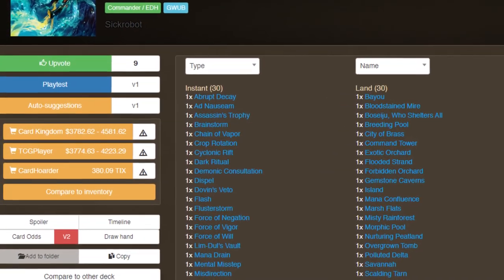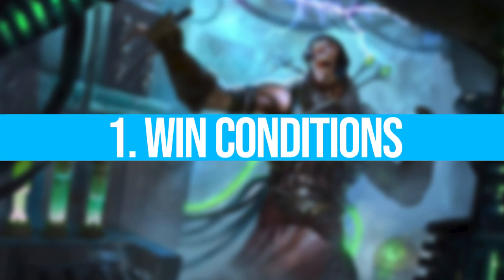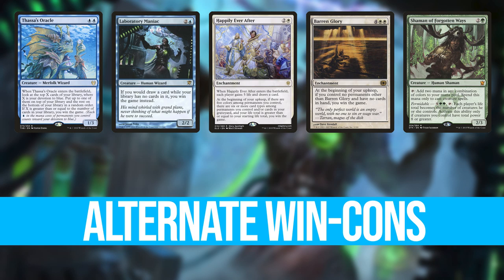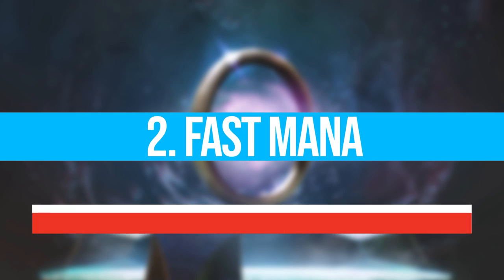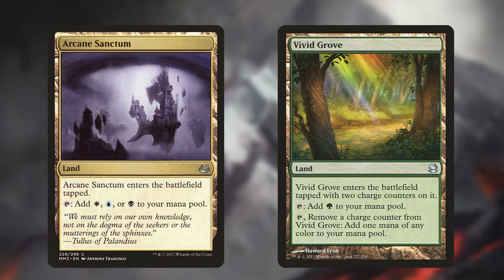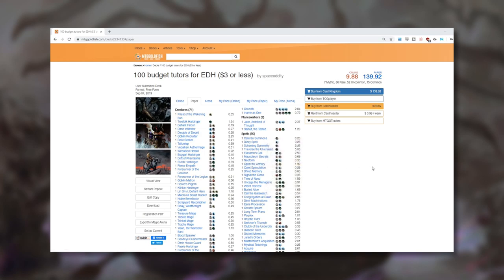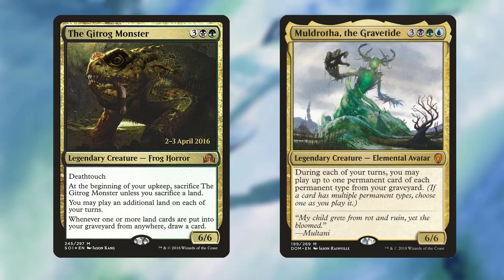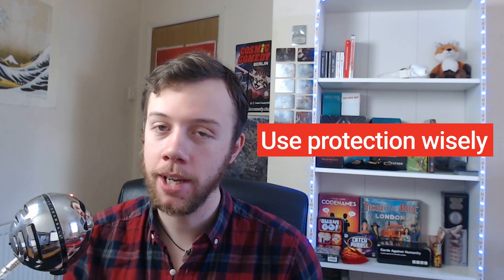What cEDH Teaches Us About EDH Deckbuilding - How To Build A Stronger Commander Deck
Just after I uploaded this video, Casually Competitive MTG uploaded a video about common cEDH win-cons (and how to stop them) which is very close to what I described as a video I'd like to make in the near future. I still might make that video, but it's definitely worth checking out theirs!